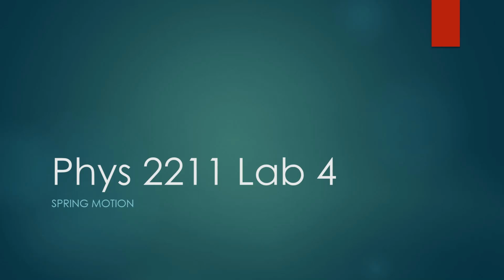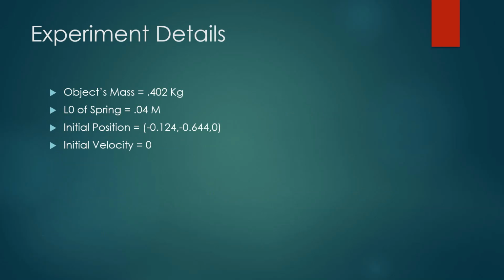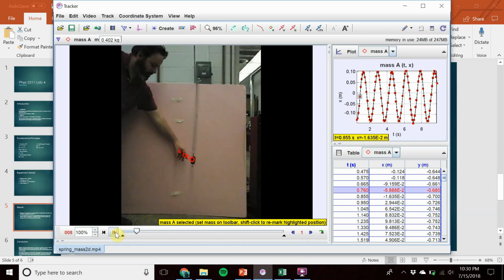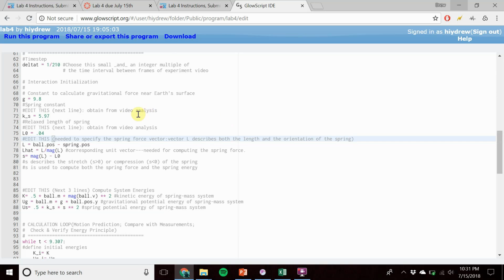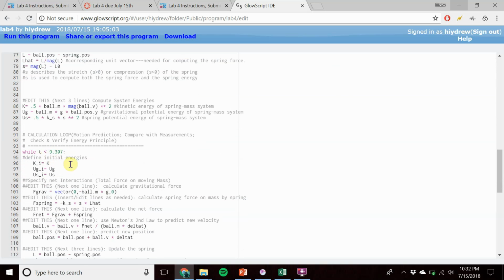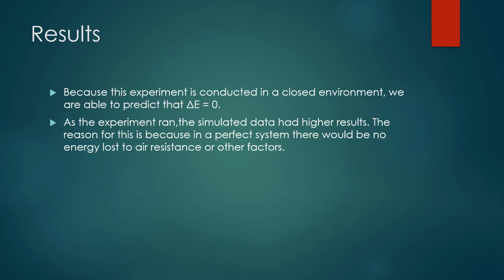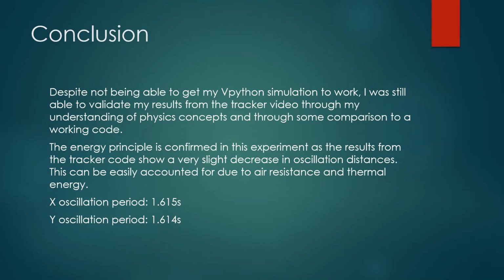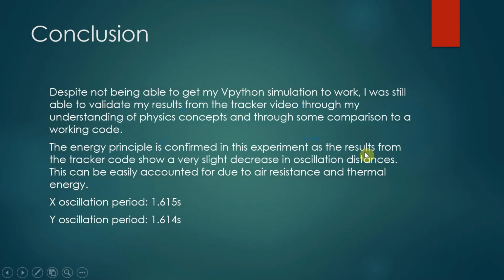Phys 2211 Lab 4